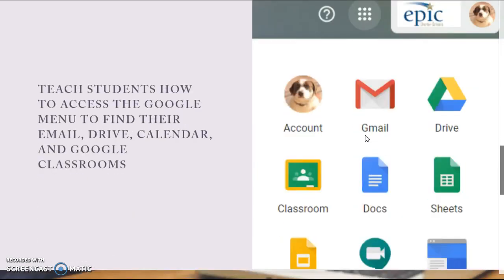Epic Live - Student Involvement